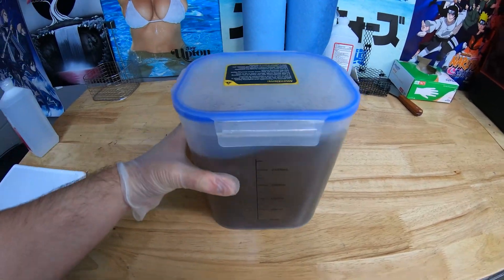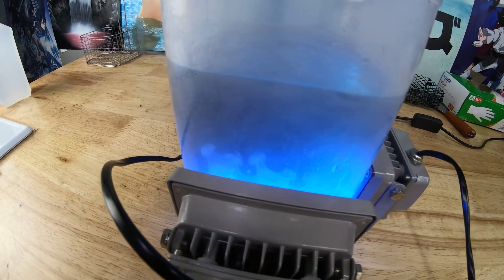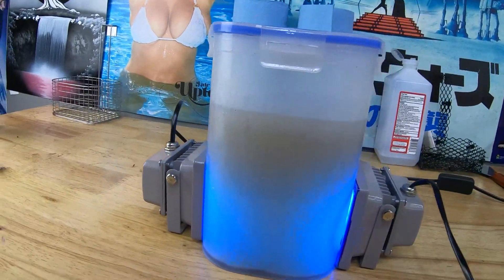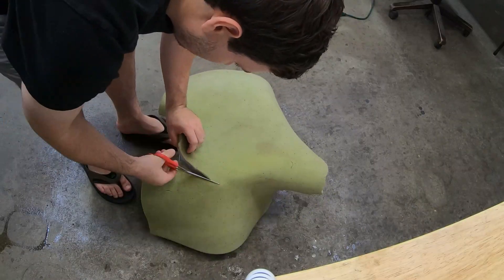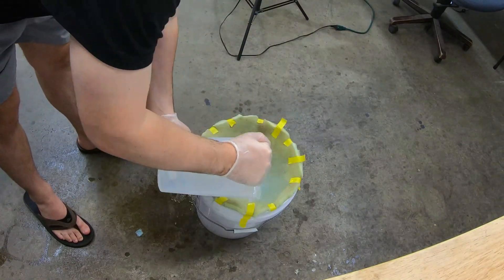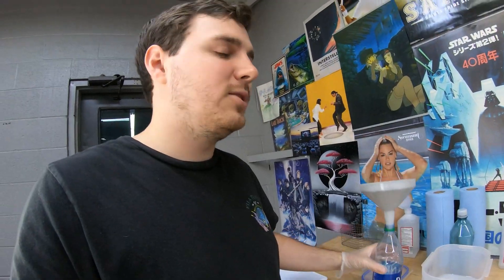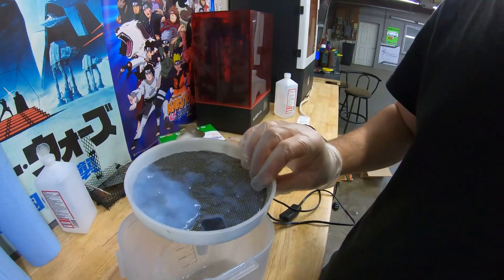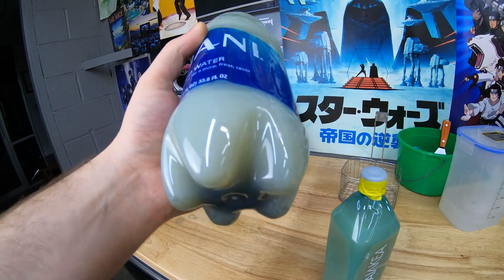Filter IPA with UV?... I tried it...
Should you filter IPA from sla 3d printing?